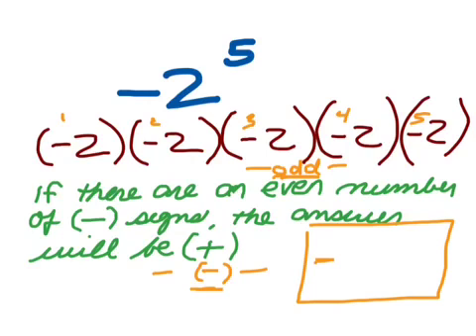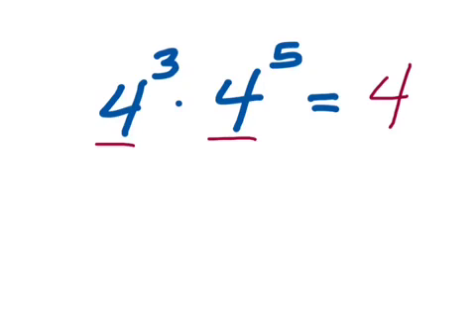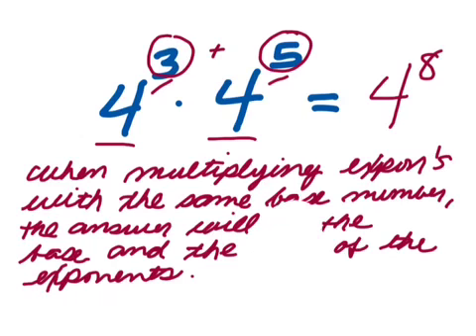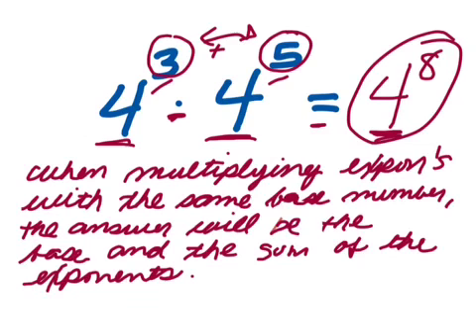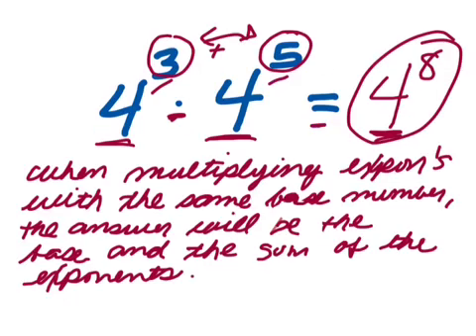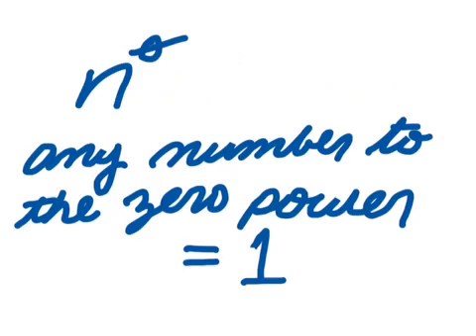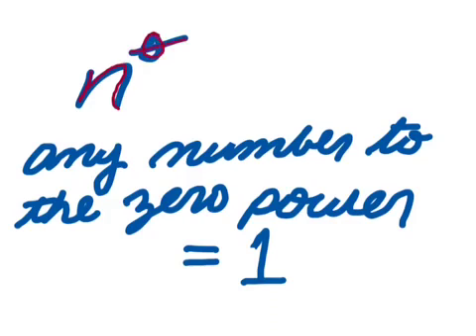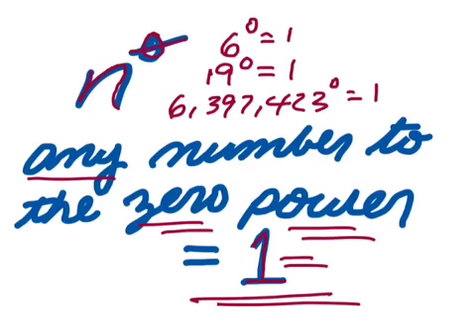Exponents Part 1